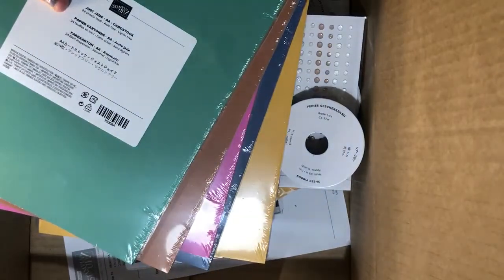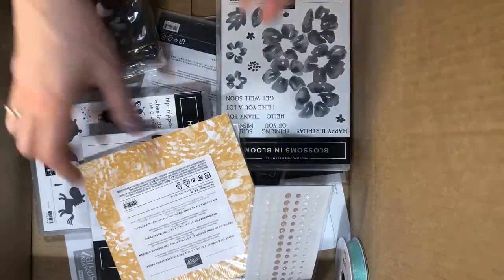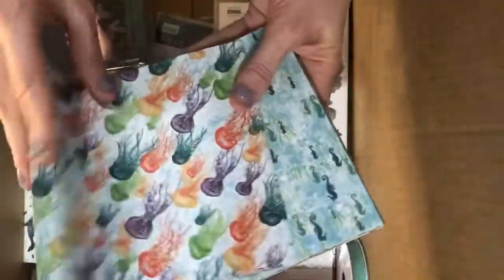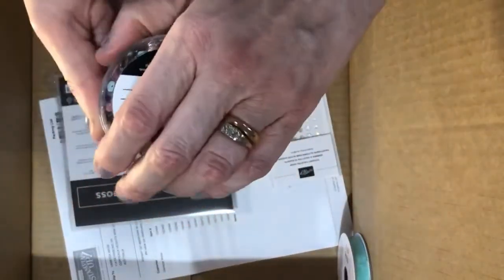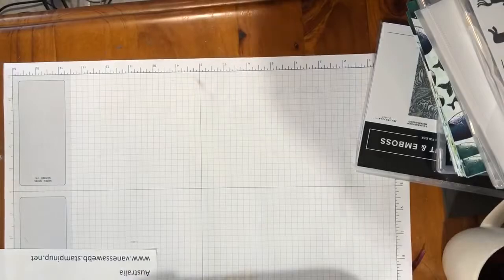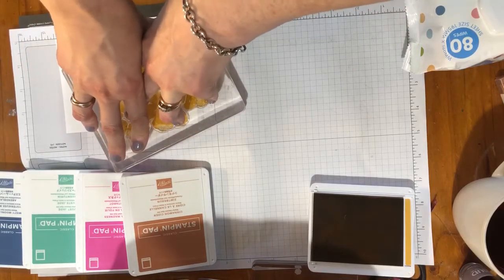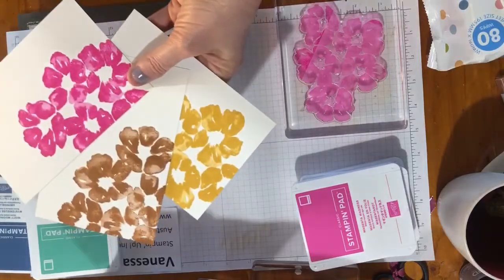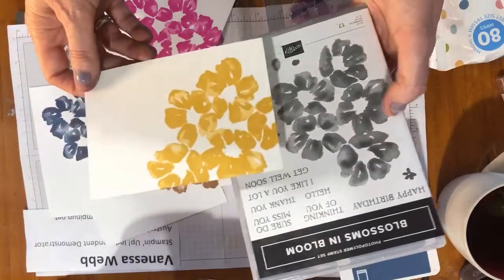Stampin’ Up!s Blossoms in Bloom Bundle with NEW the In Colors - Vanessa Webb Stampin’ Up!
In this video I unbox  my latest order and show you what the NEW InColors look like stamped using the large blossom Stamp from Blossoms in Bloom!